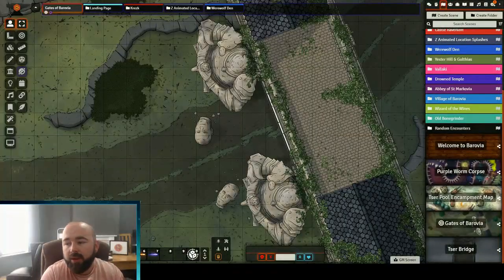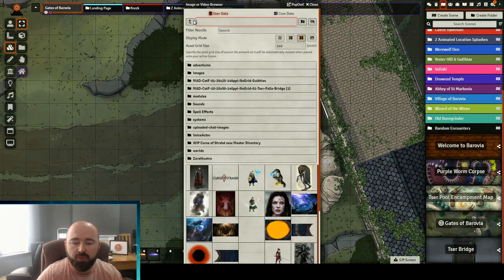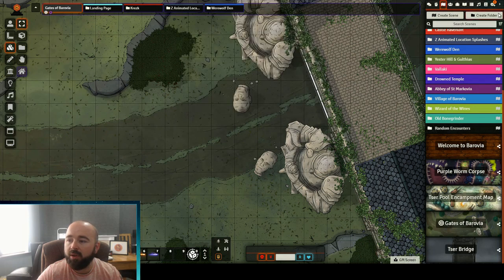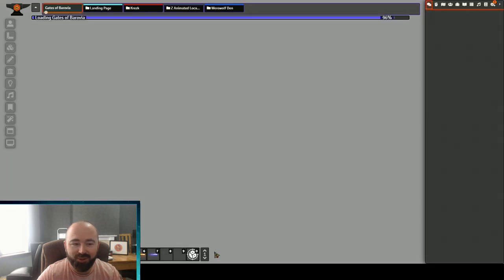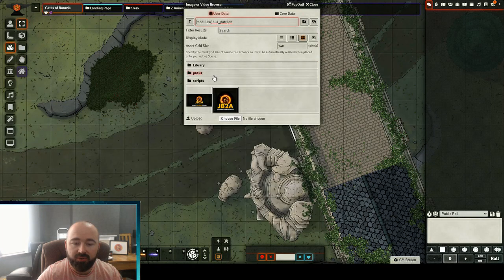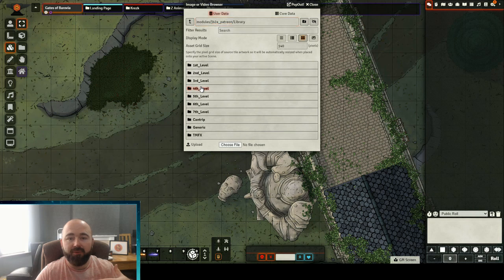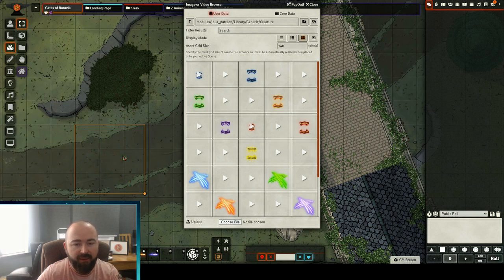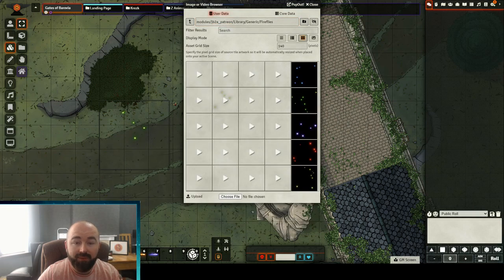'Animated Previews' module in Foundry VTT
In this short video I cover a module that provides a nice quality of life improvement when adding animated assets to a map.